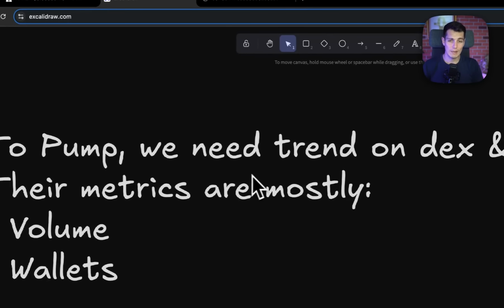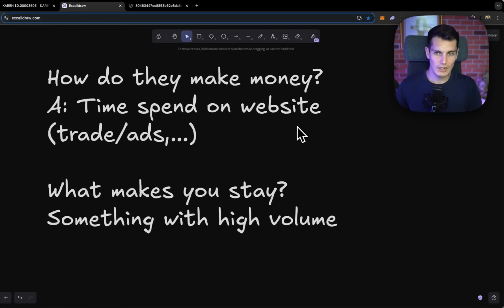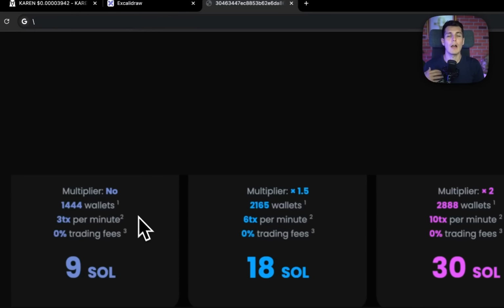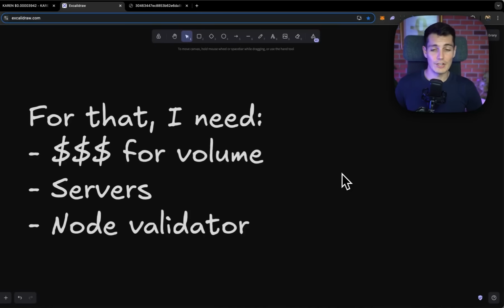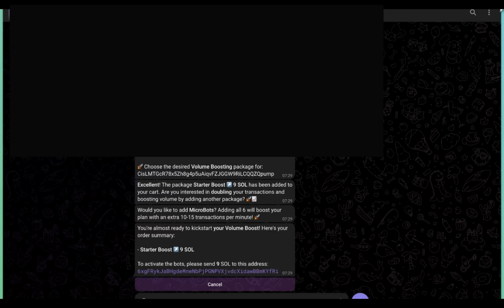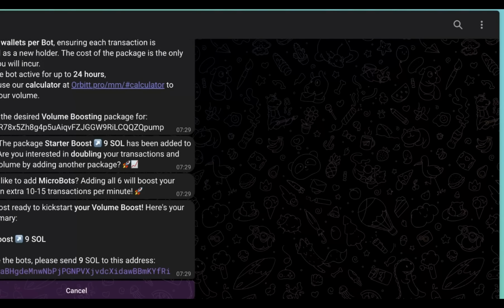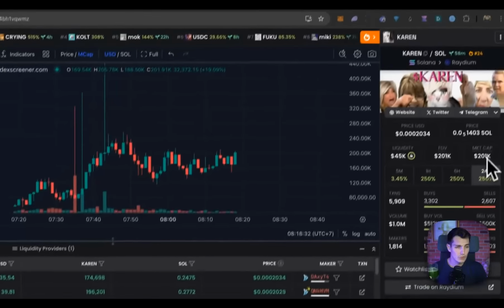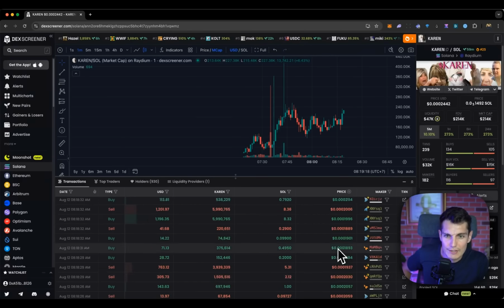This Raydium Volume Bot Can Make Any Memecoin Moon (in 10 minutes)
How to Make Any Token Trending with a Volume Bot

In this video, I'll demonstrate how to make any token trend using a volume bot, despite its quality. I'll break down the metrics, strategies, and technical setups needed, including the necessary infrastructure and server costs. Watch as I illustrate the process live, boosting an obscure meme coin to prominence, while providing key insights into on-chain analysis and market strategies.

00:00 Introduction to Making Any Token Trending
00:41 Understanding Token Metrics and Ranking
01:32 Creating Volume with Bots
01:58 Technical Requirements for Volume Bots
02:31 Launching the Volume Bot
04:17 Monitoring and Results
06:41 Analyzing the Project and Final Thoughts
08:48 Conclusion and Final Tips

Let the joke continue on:
Farcaster: @antoinersx
Instagram: @antoinersx Please remember Antoine (Handsome Finance) is a stand-up comedian. It is part of educational content, which you may or may not apply depending on your jurisdiction. Always consult a professional for legal advice.